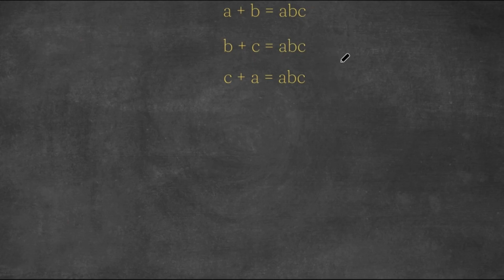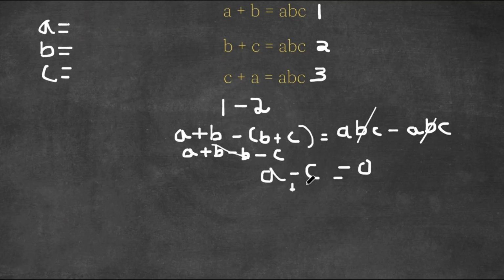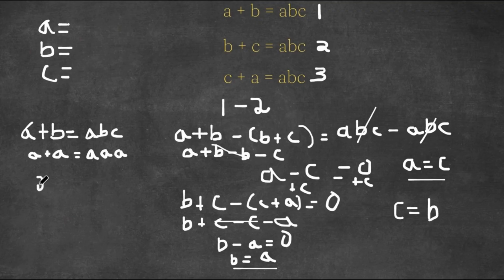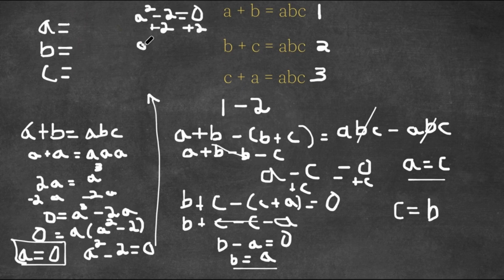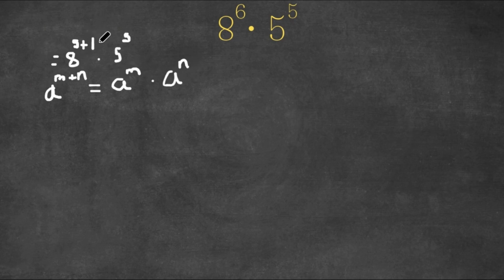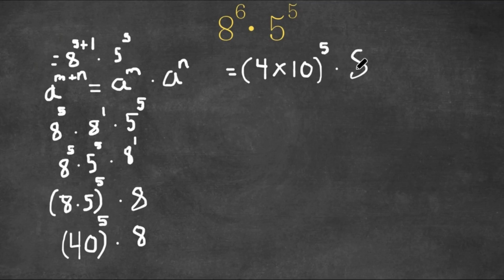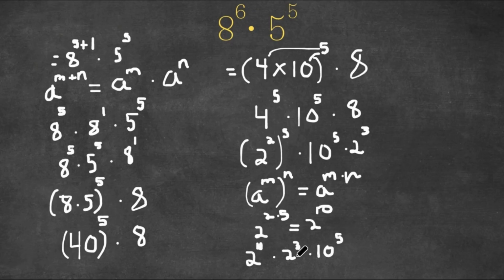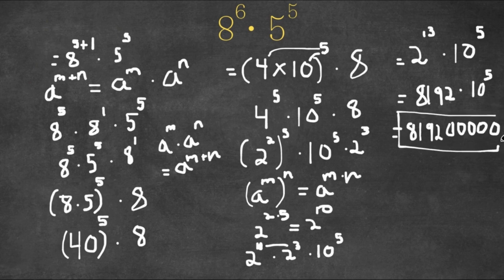An Extreme Olympiad Challenge | Can You Solve This?